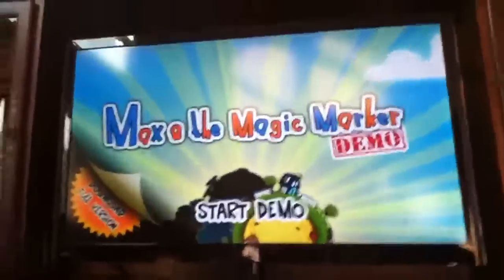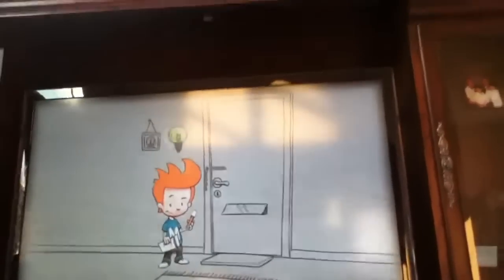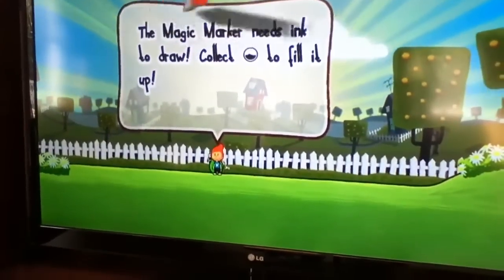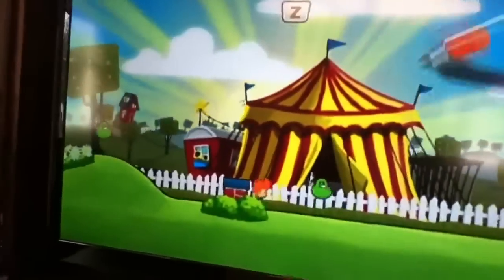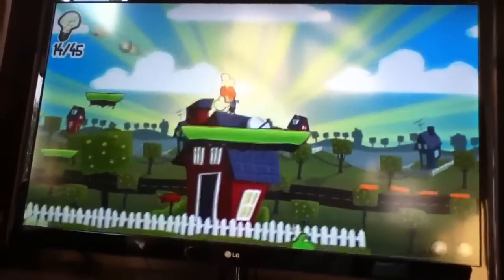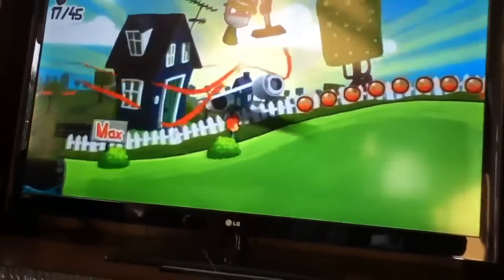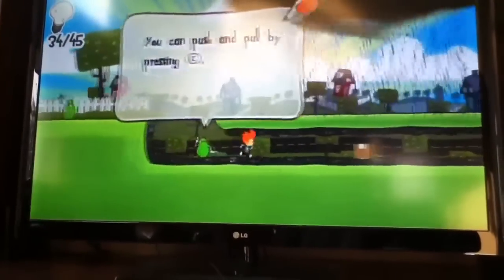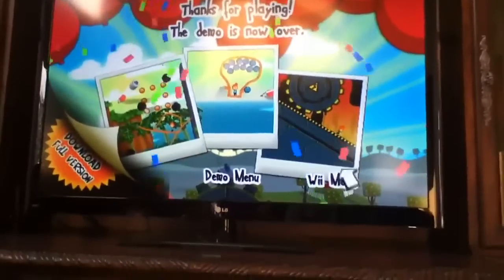Max and the magic marker demo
Take a look at the max and the magic maker game
Available for- iPod touch, iPhone, iPad, wii, and computer